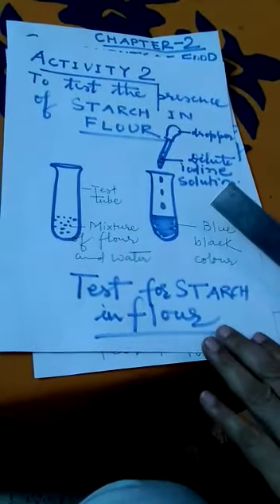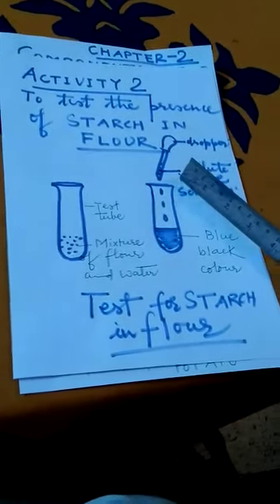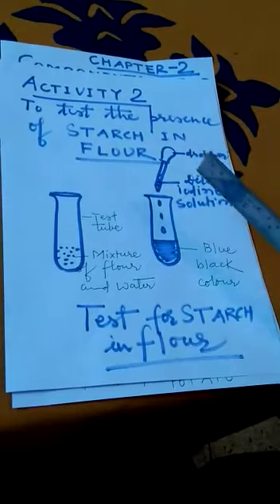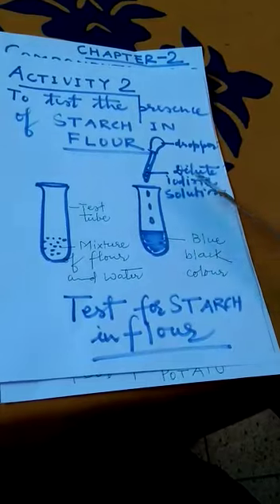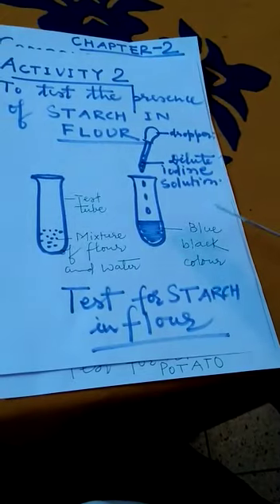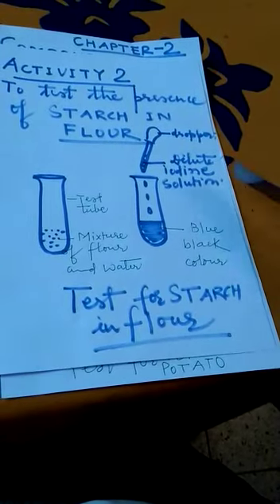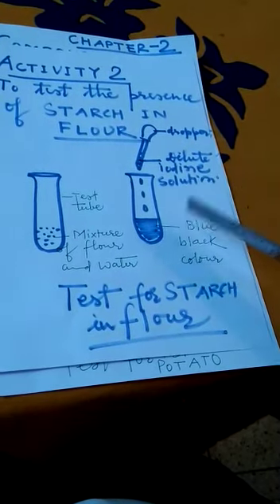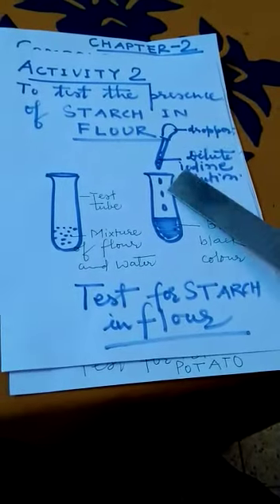Test for food nutrients for Class VI by Mrs Ila Jha